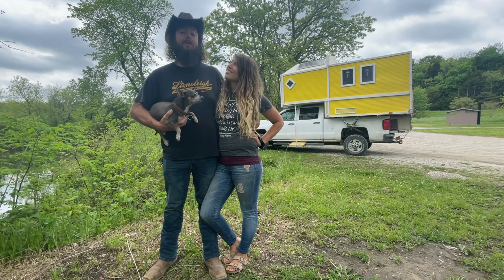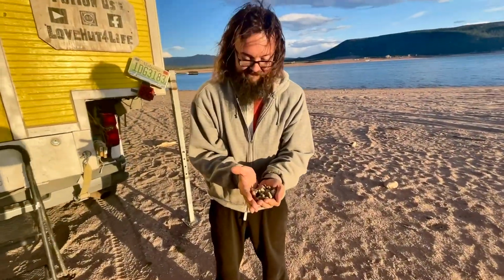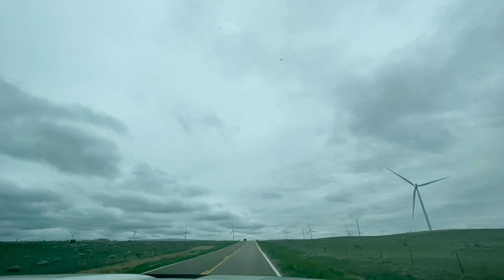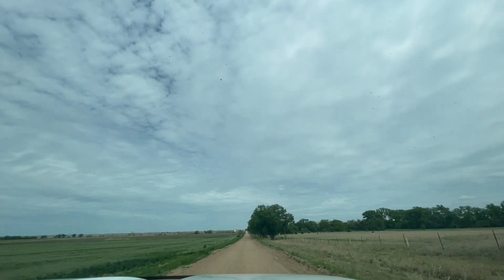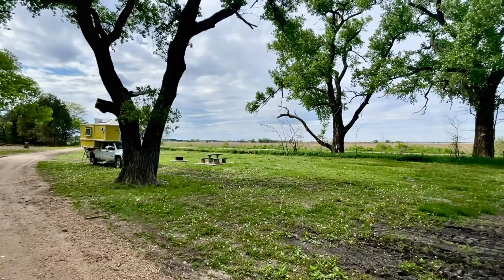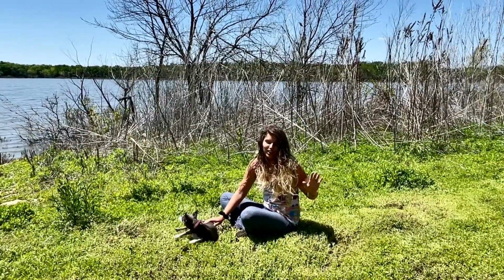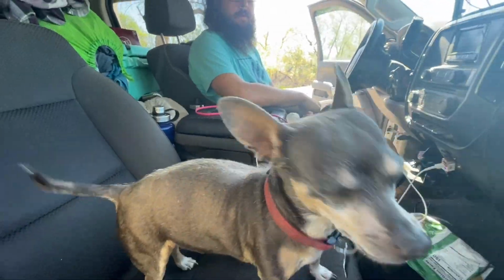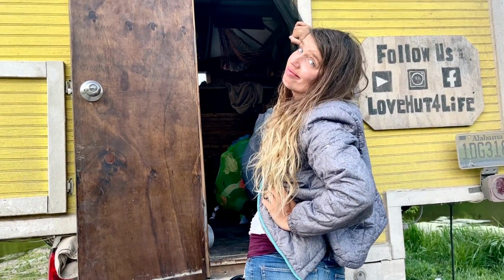Free Camping in Colorado and Kansas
Our 80th week of full time travel was spent finding some incredible free camping and Boondocking spots across Colorado and Kansas.
We have a Skoolie build to get to in Kansas City and that meant we had get over the Rocky Mountains and all the way across Kansas.
We started off Boondocking in the San Juan National Forest, found some beautiful beach front parking near Blanco Colorado, and then found a dam to park beside at John Martin Reservoir.
We then crossed into Kansas where we found a wildlife management area, an Army Core of Engineers lake, and a state lake; all offering beautiful free camping.

And also, if you are interested in supporting our channel further, we just launched an online store! In this store we sell gemstones and Jewelry from our adventures. Every stone is found, polished, and wrapped by us and put on homemade jewelry.

You guys are awesome!!! We appreciate each and every one of you!